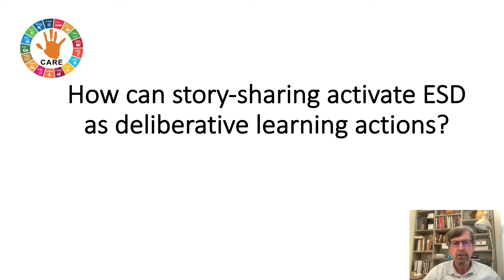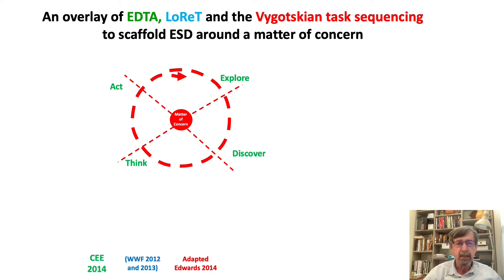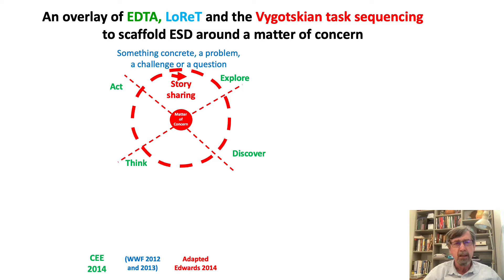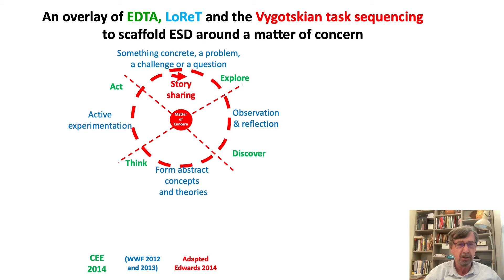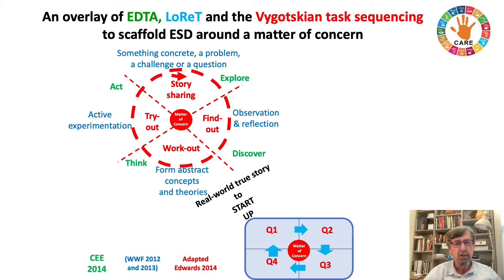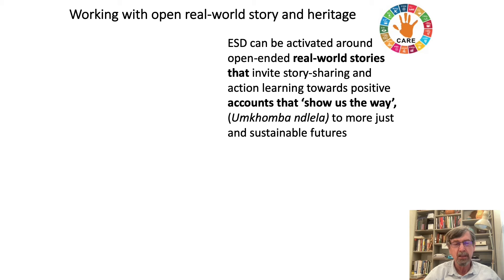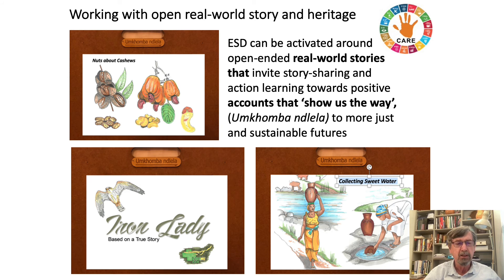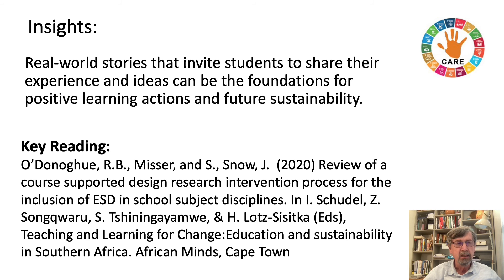1A4 HP Story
How can story-sharing activate ESD?